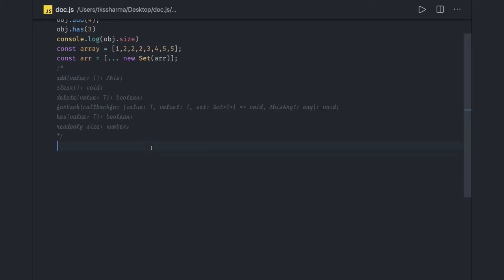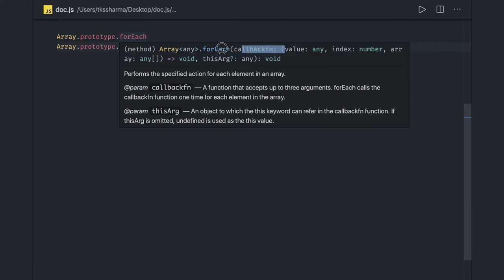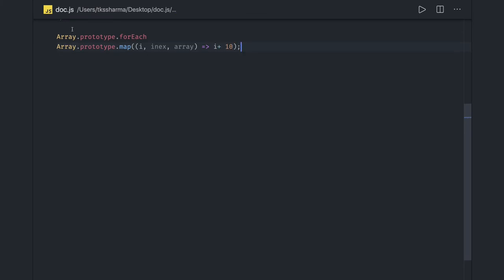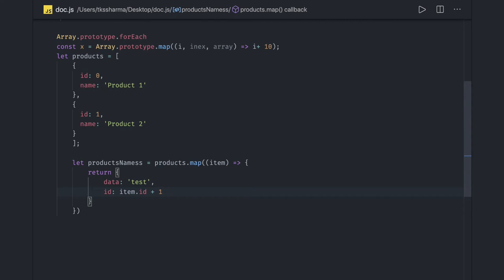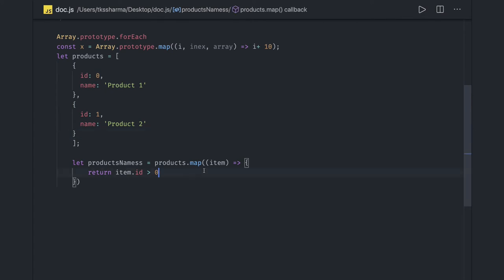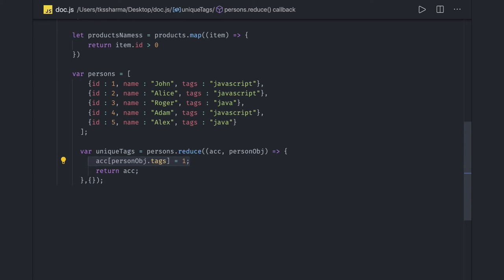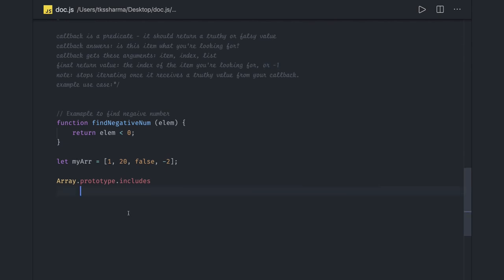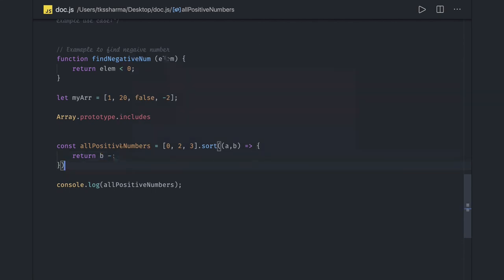Javascript Array Methods #27